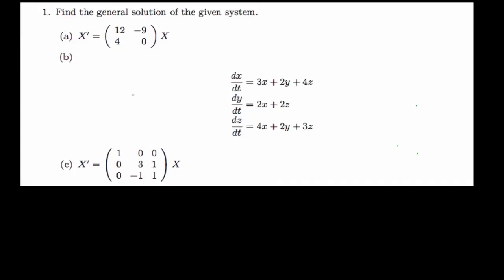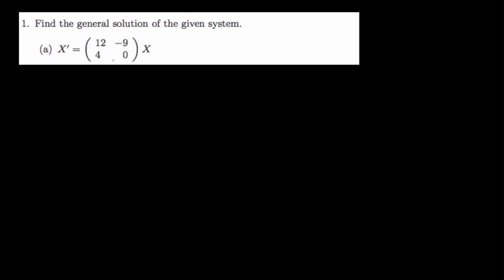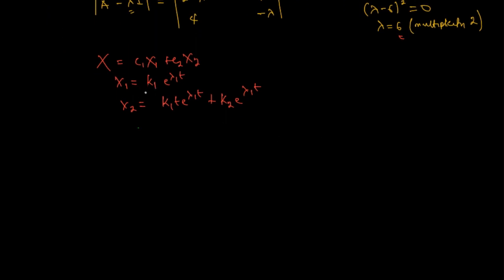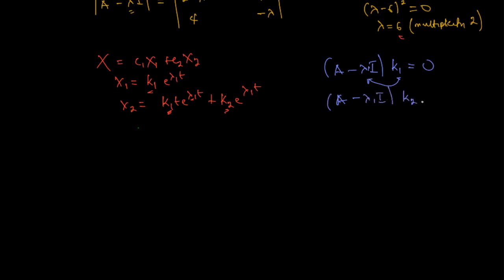[1a] Repeated Eigen Values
General Solution of a linear homogeneous system - Repeated eigen value case